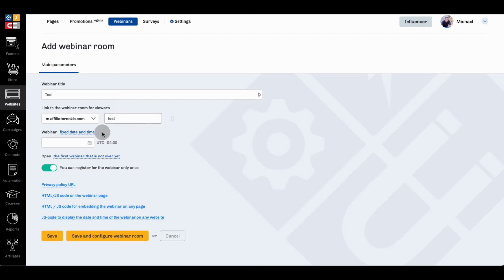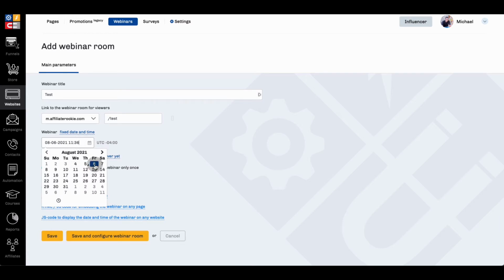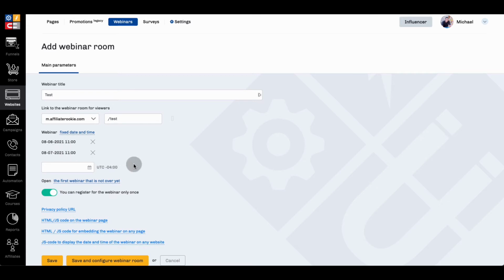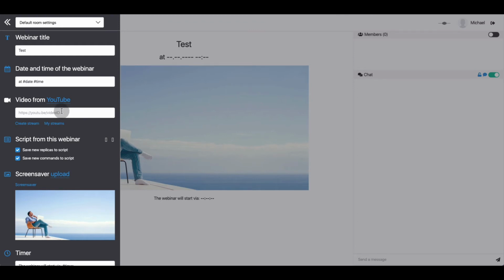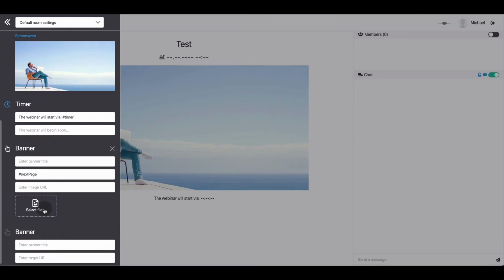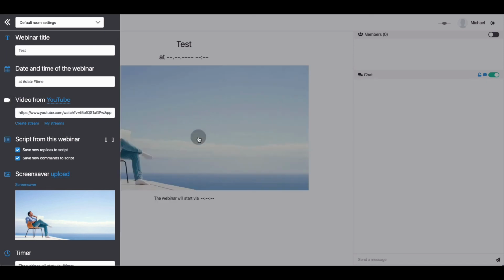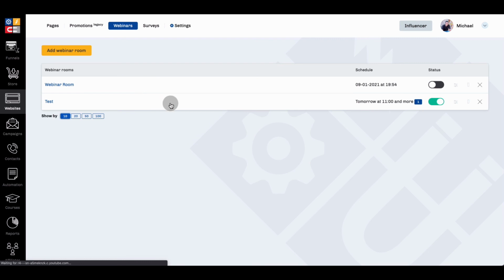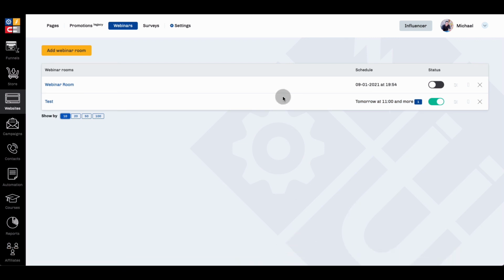How to create an Evergreen Webinar Using Influencersoft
In this video, I will show you how to create Evergreen Webinar using Influencersoft Platform.

After you've successfully hosted a live webinar, how it time to set up evergreen webinar on autopilot. This will let your audience to register, attend the replay and purchase your product or services. When you create an evergreen webinar, this also helps you get new leads and make sales from your evergreen webinar.

✅  Freebies

24  Done For You Fresh Copy and Paste Newsletters Templates

✅ Recommended tools

💬  Ask Questions?

Add it to your playlist if you want to watch it later.